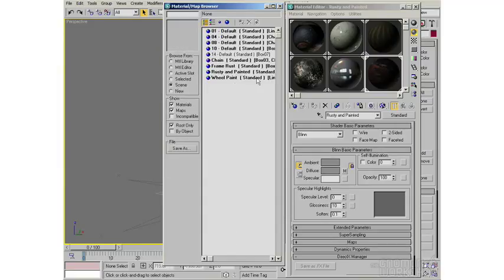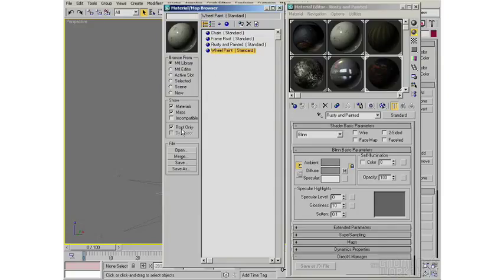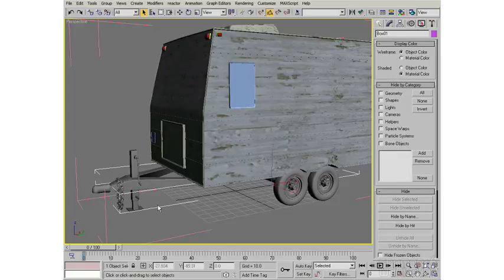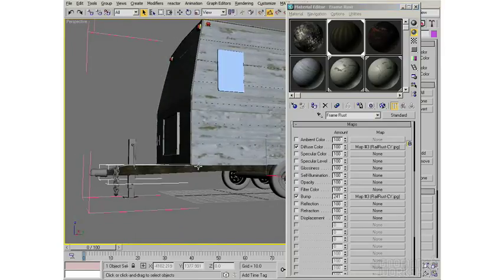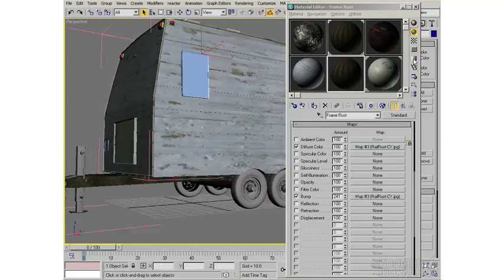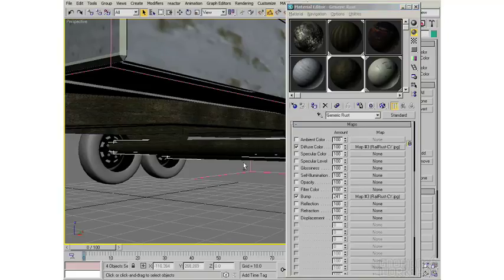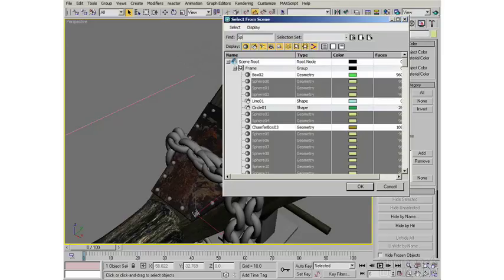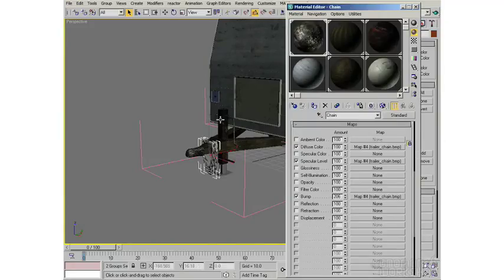4.06 Material Export & Import(3d studio max)-Gonmon